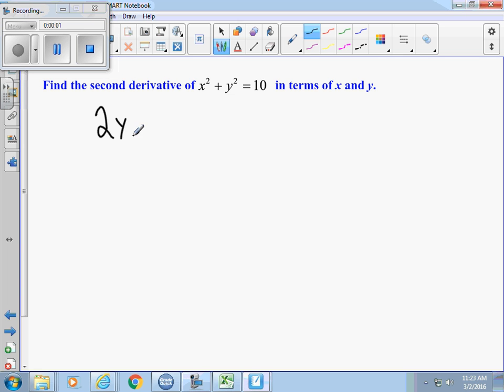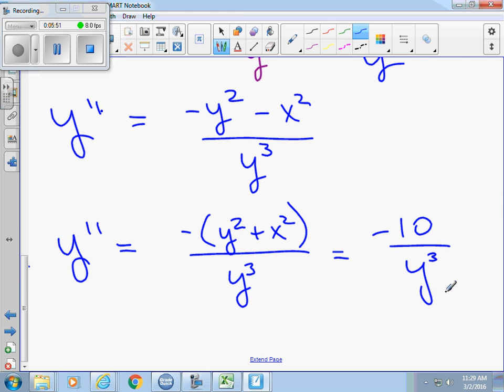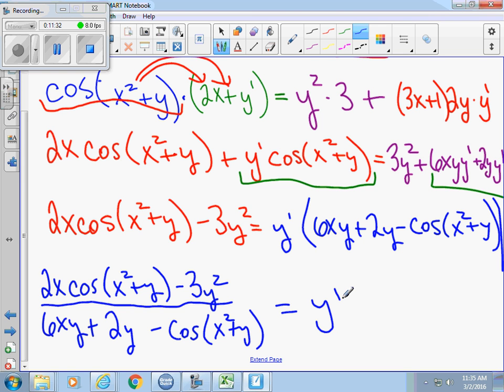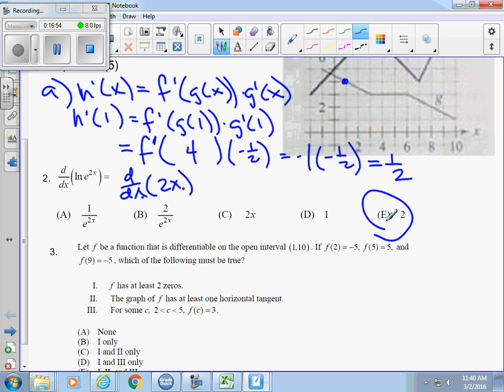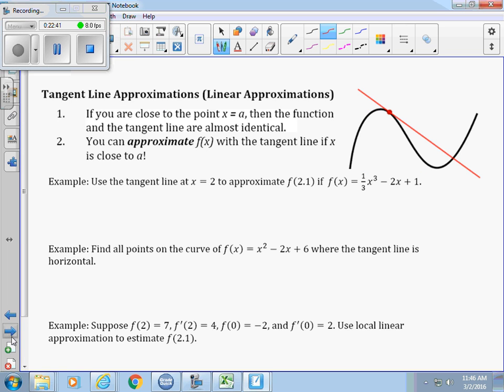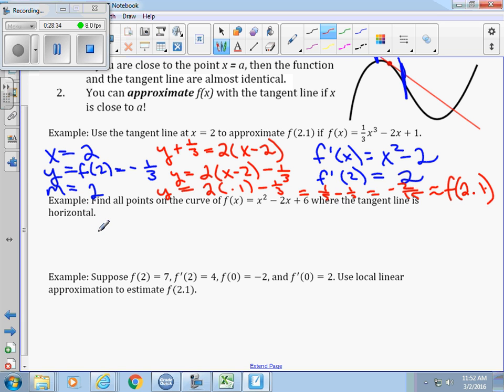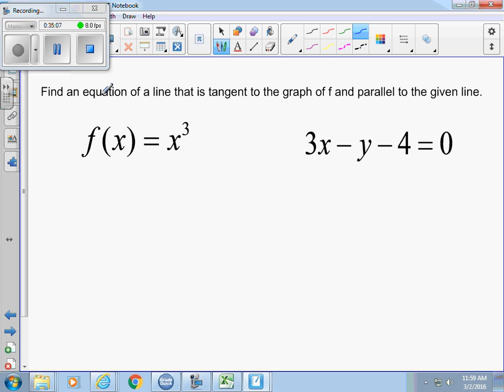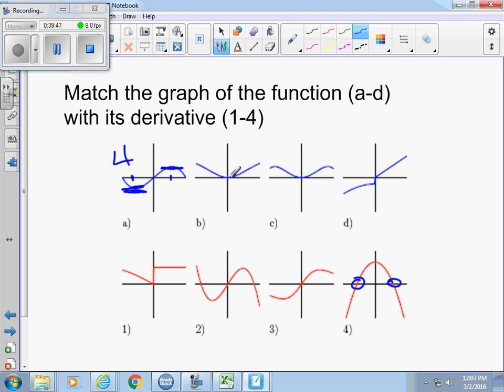March02 1205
Description